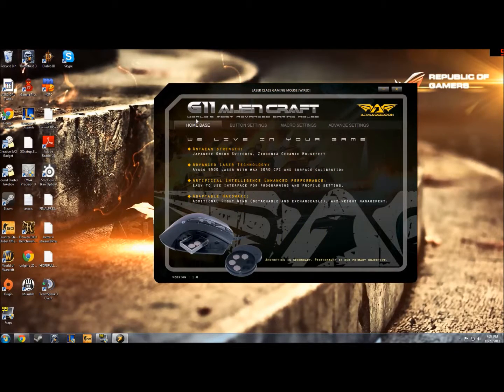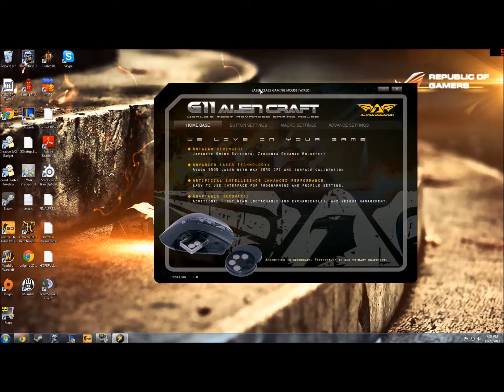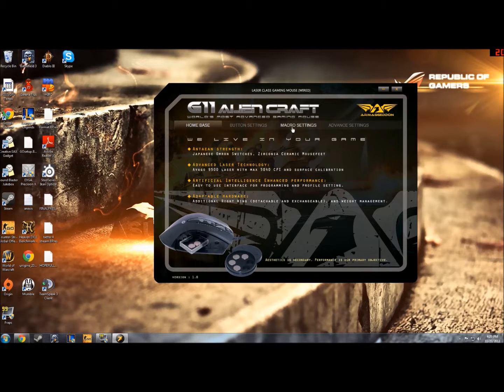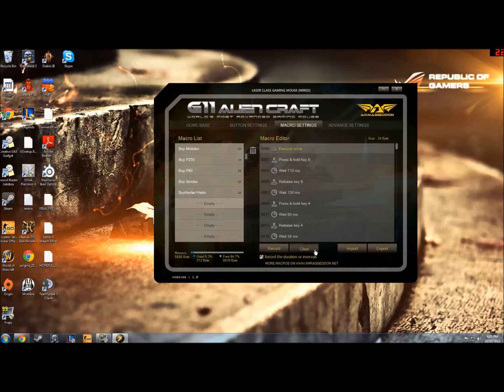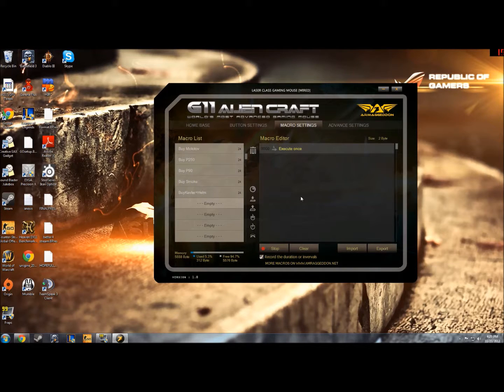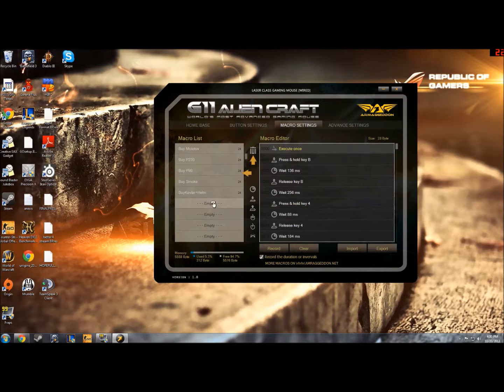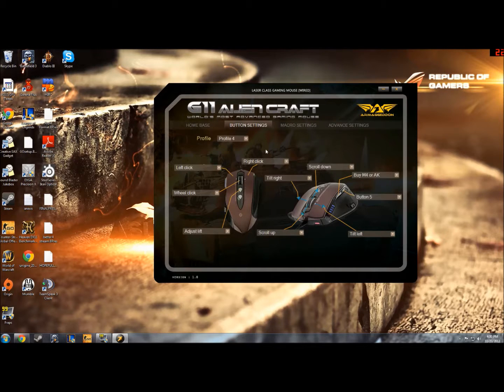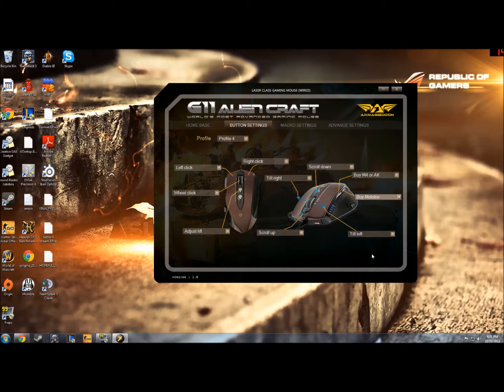ARMAGGEDDON | ALIENCRAFT G11 & ALIENCRAFT G13 | MACRO PROGRAMMING TUTORIAL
Here's a quick how-to video on how you can program macros on your Armaggeddon mouse for the following Armaggeddon mouse models: Aliencraft G11 and Aliencraft II G13.

to see our full product line-up.

We welcome any feedback on the videos as we are constantly trying to make them better, so let us know if you have questions or comments by dropping us your personal note at . We would love to hear from you! :)

Super special thanks to Nathan Cooper for working with us on this project.